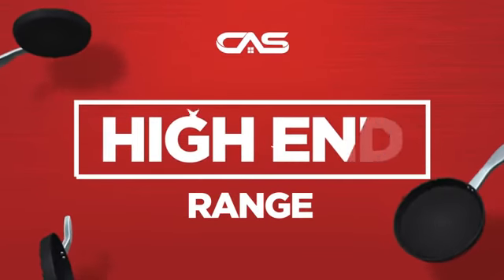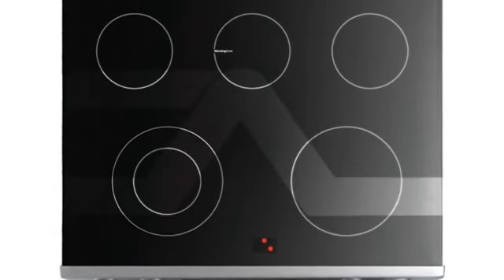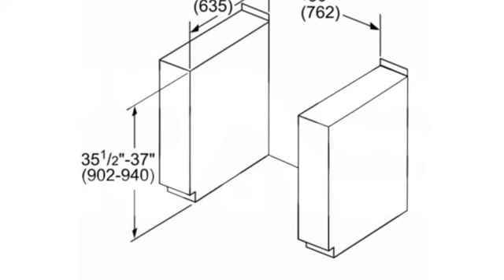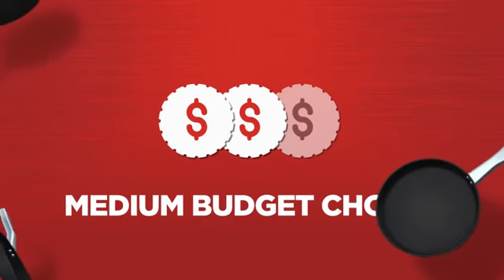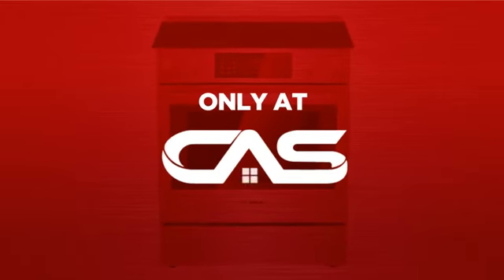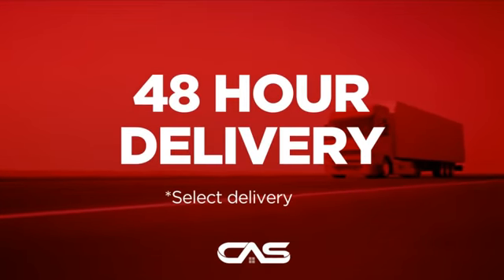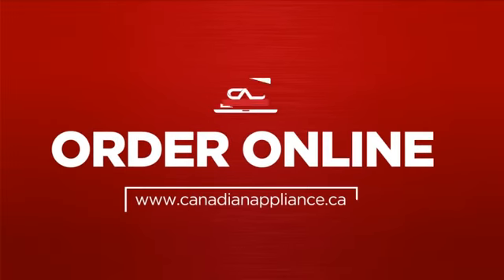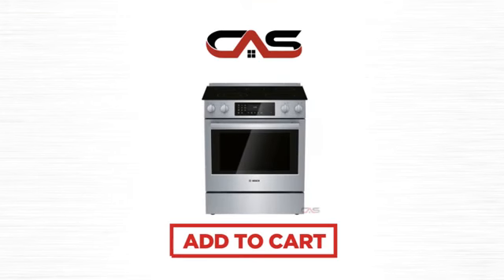Bosch HEI8056C Range